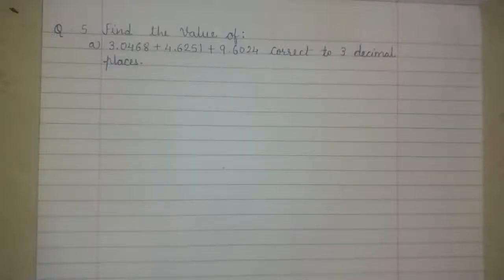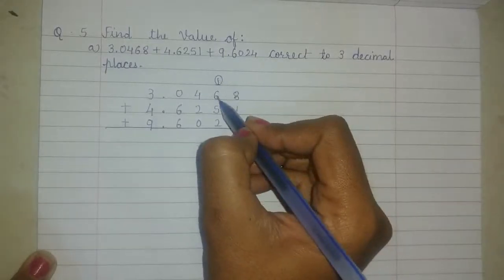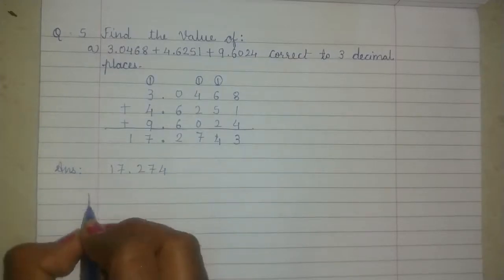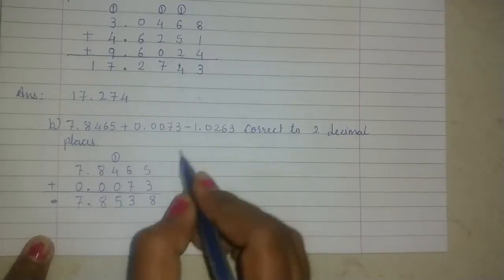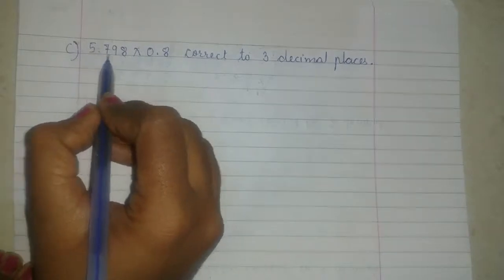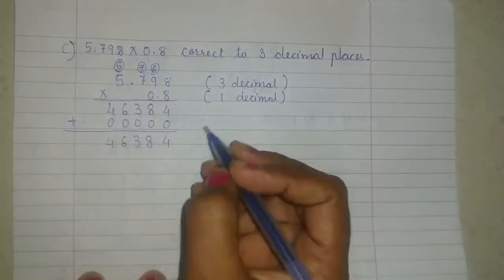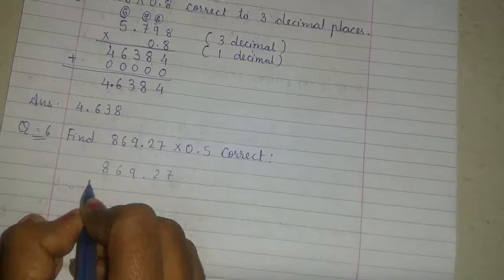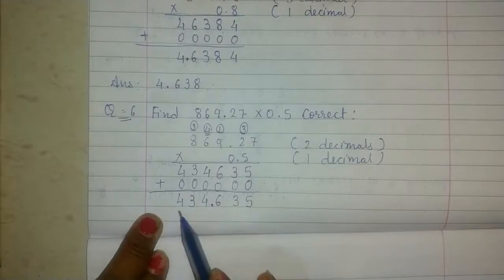27 December 2020